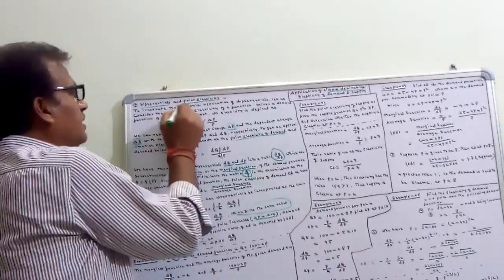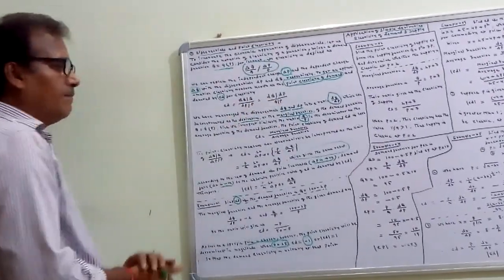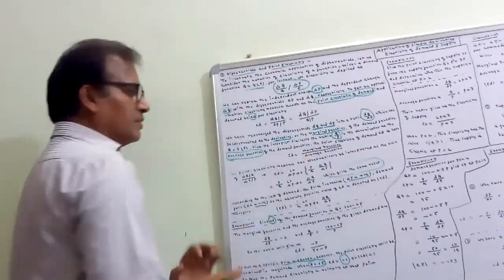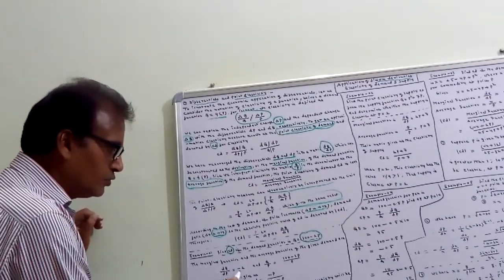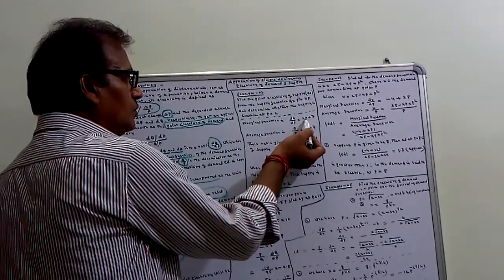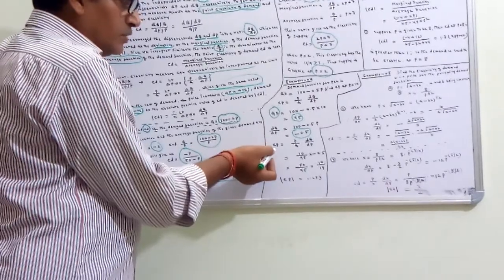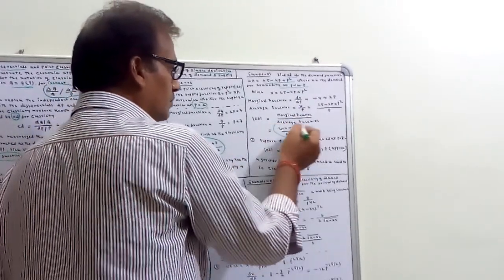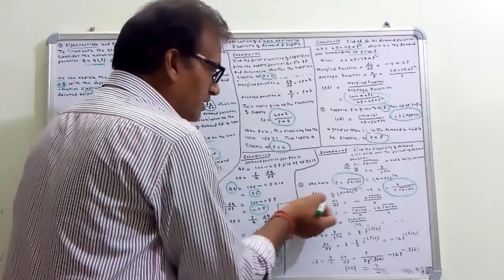(UG)B.A.Part 3rd Economics Hons.8th.paper: Group-D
Applications of Simple Derivatives: Elasticity of Demand and supply